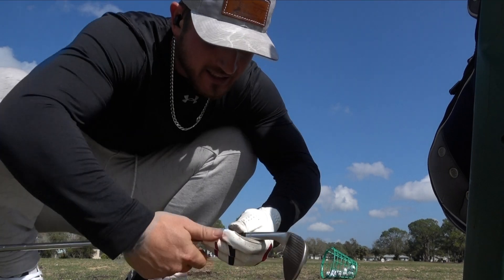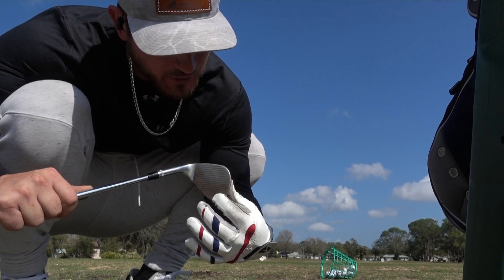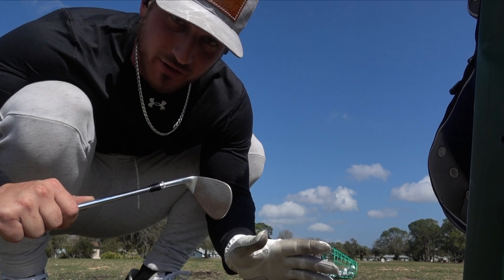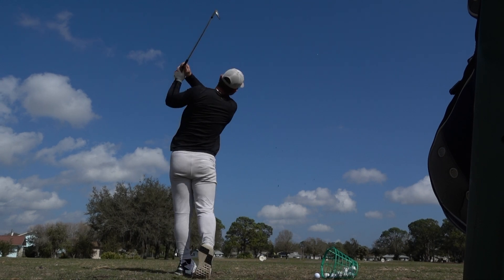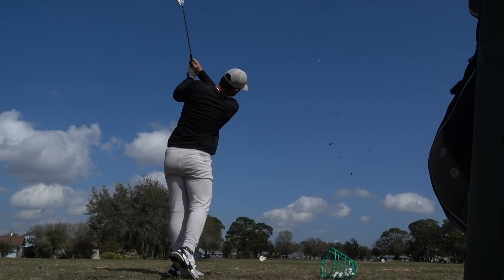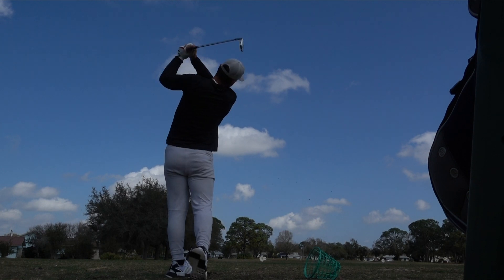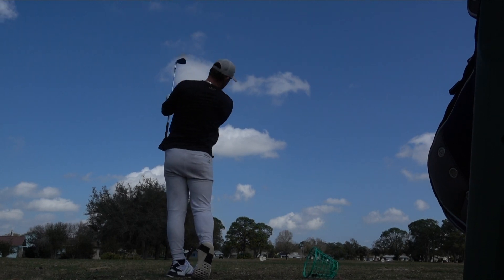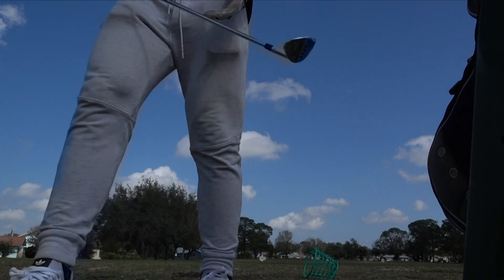range sesh and simple golf work outs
trying out this new love of mine and seeing how far this golf journey can take me!
THANK YOU for turning in and hopefully you enjoyed enough to comeback tm.

clubs used in the video are callaway

be safe love y'all!!